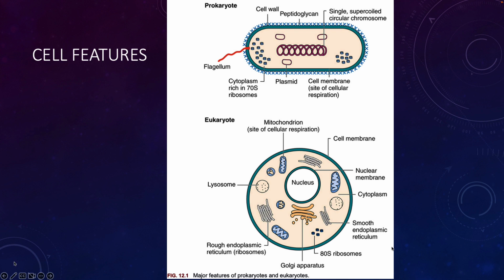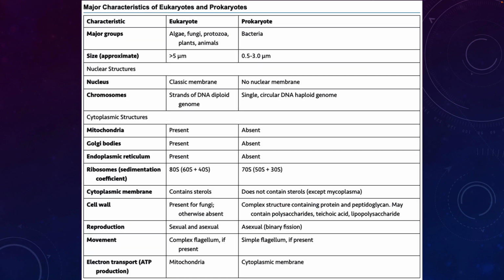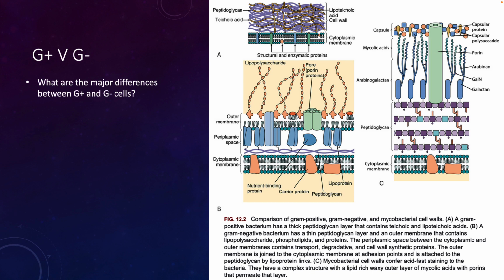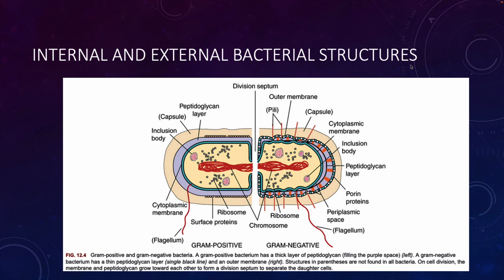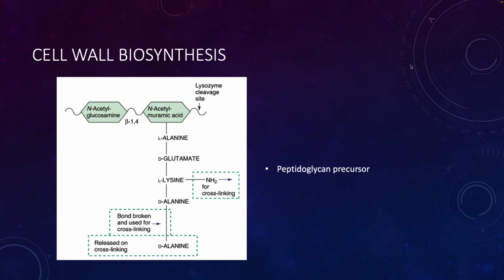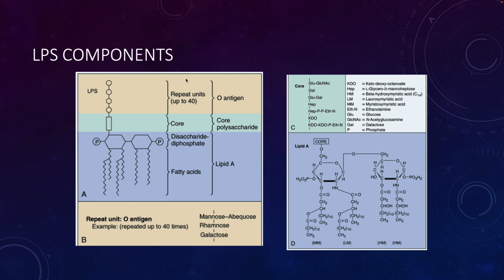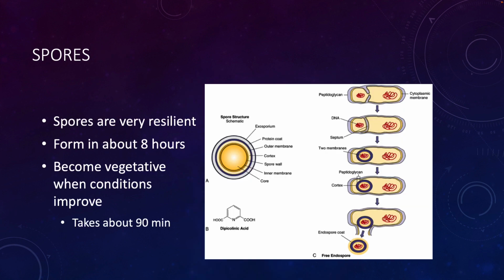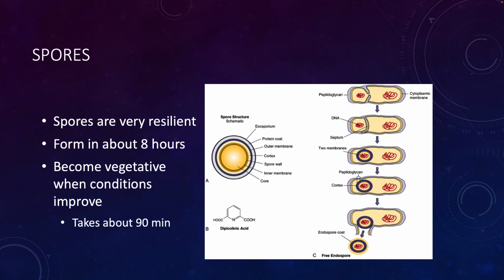09 - General Bacteriology and Pathogensis Part 01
Table of Contents:

00:00 - General Bacteriology
00:28 - Cell Features
01:57 -
02:07 - G+ v G-
04:00 - Basic Morphology
04:35 - Internal and External Bacterial Structures
05:15 -
05:37 - Gram positive v gram negative
05:50 - Cell Wall Biosynthesis
07:21 - LPS Components
08:32 - Cell Division
08:53 - Spores